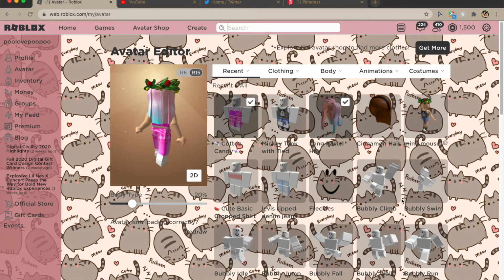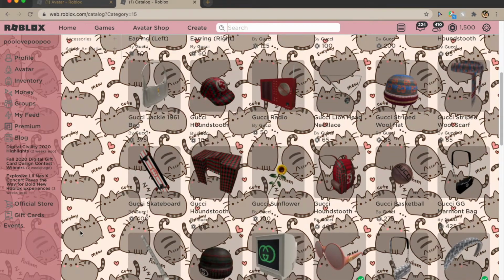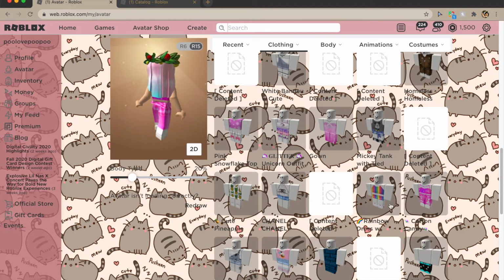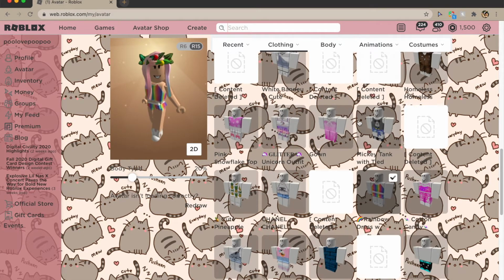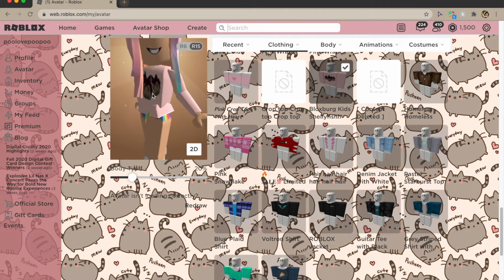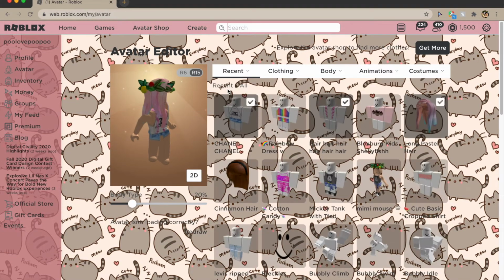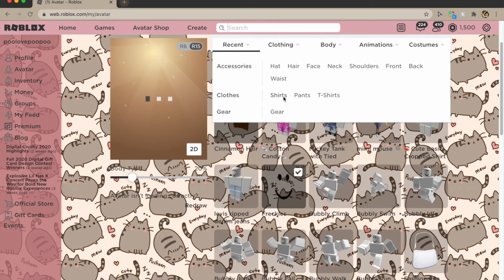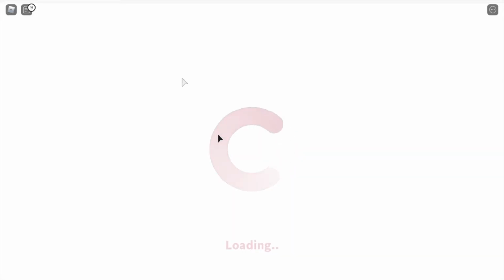Making Outfits With No UGC Items I look so weird | Roblox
►  Questions:
Whats my favorite color : Pink
Am I gonna add lock down into the family role-play : No sadly.
Will I do more building videos : I will try!
If you win and giveaway will I leave you as friend? : I will unfriend you, sorry.

Ty